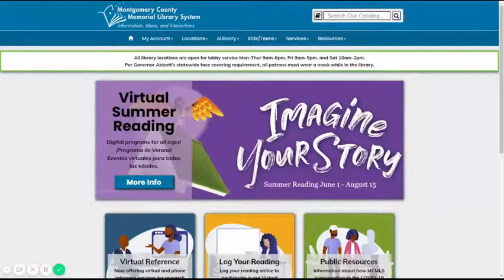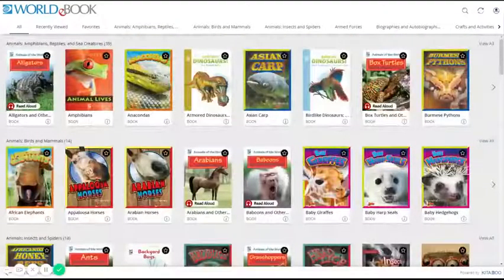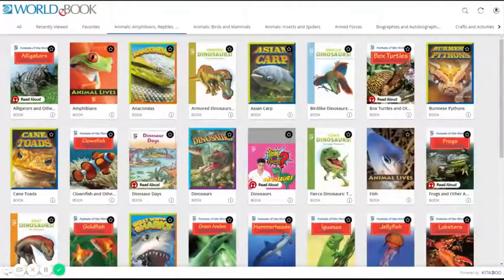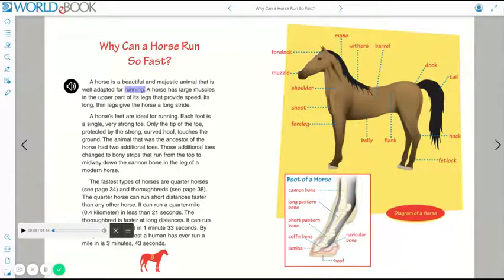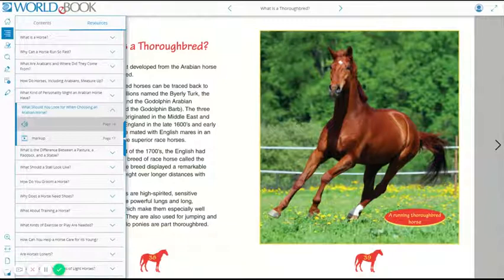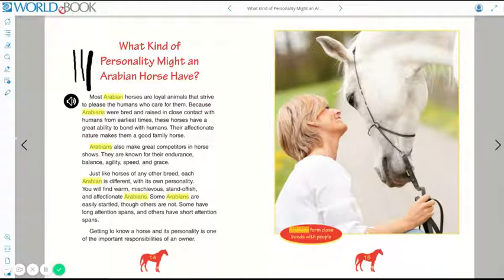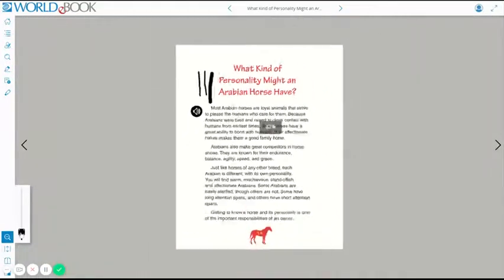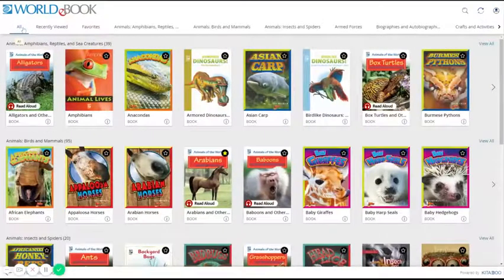World eBook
Join us and learn all about the World eBook.  This database is for all ages.